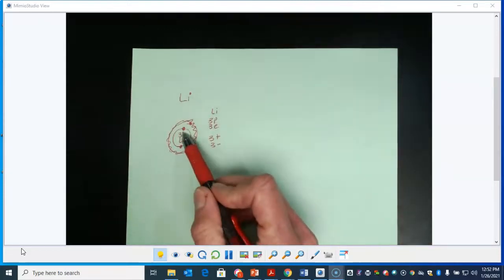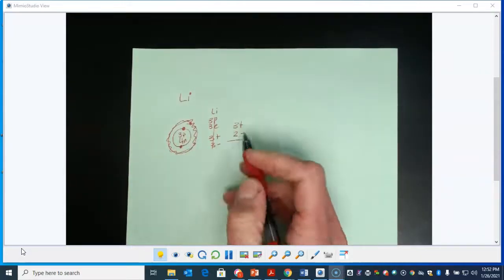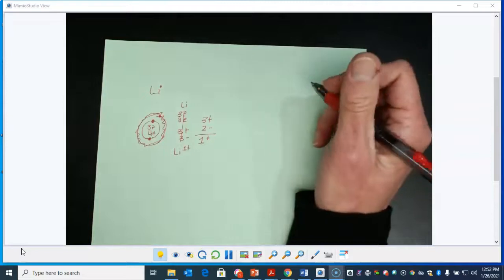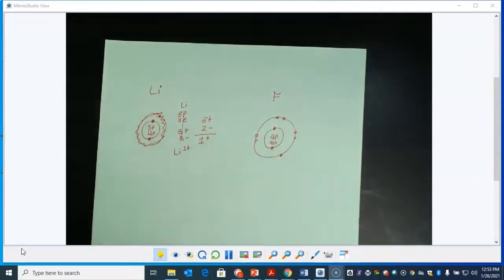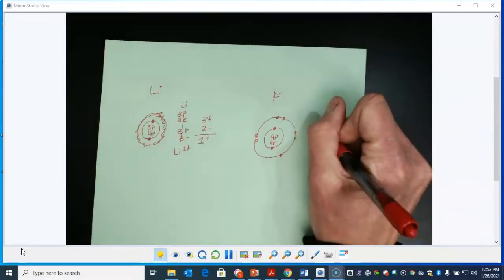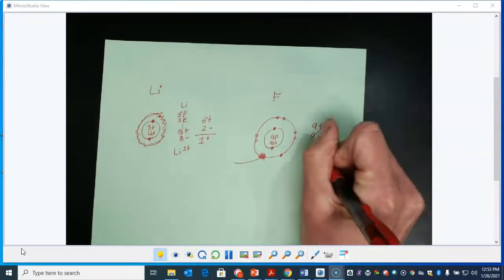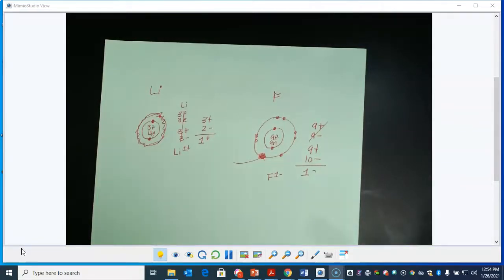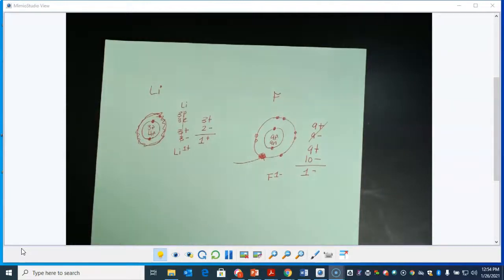How ions are formed- video lecture-lane